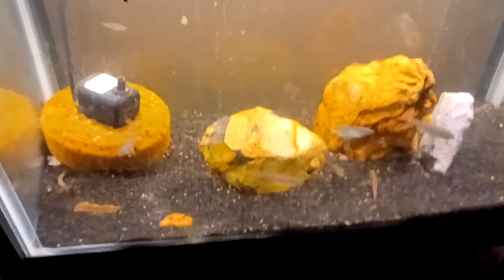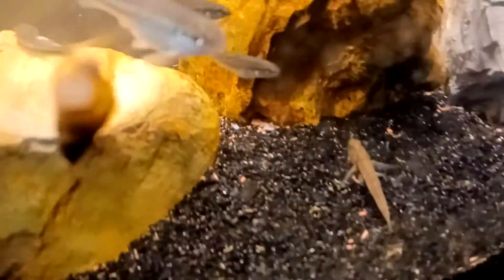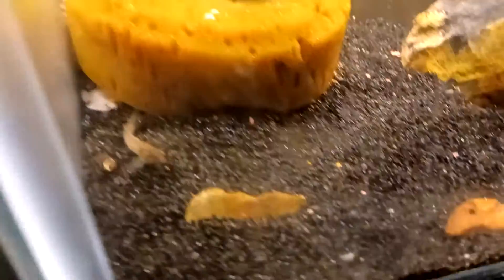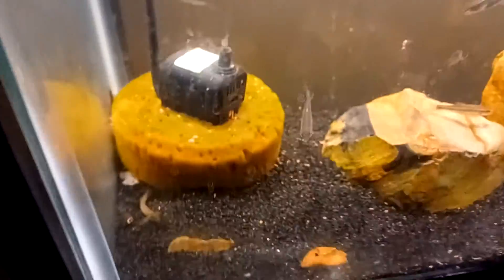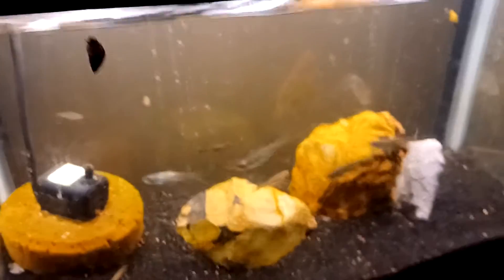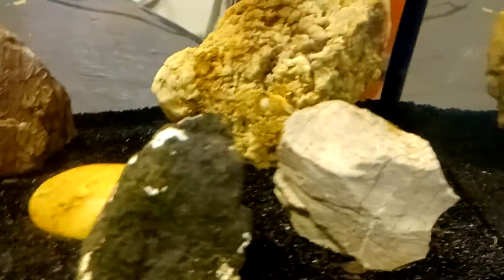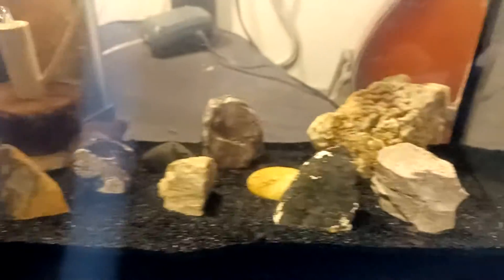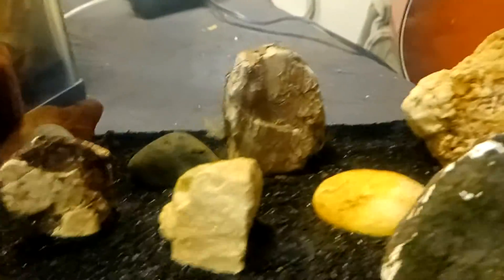sculpins, sculpins everywhere